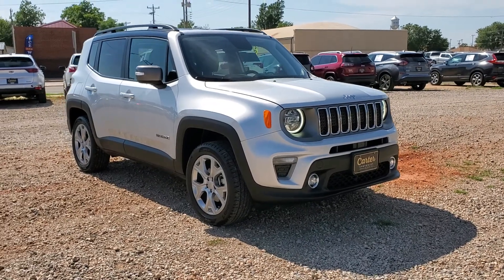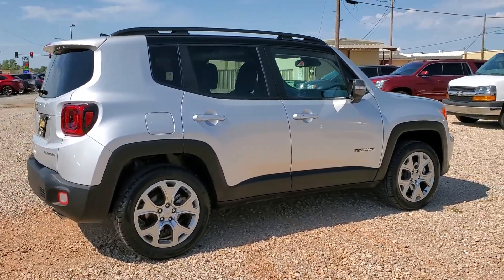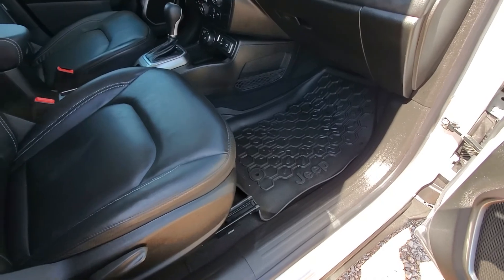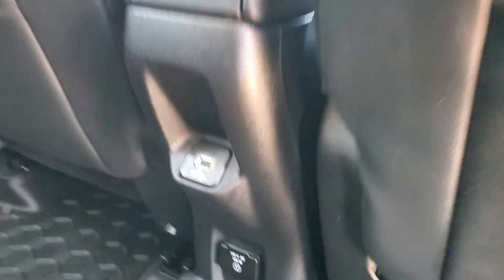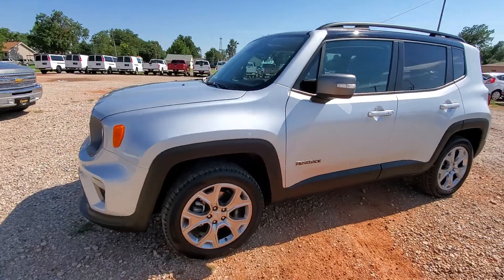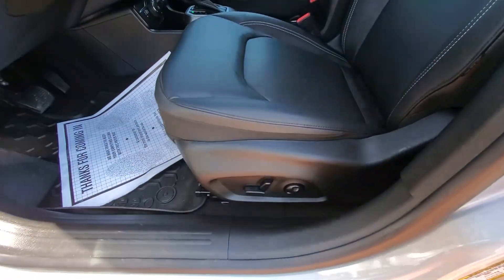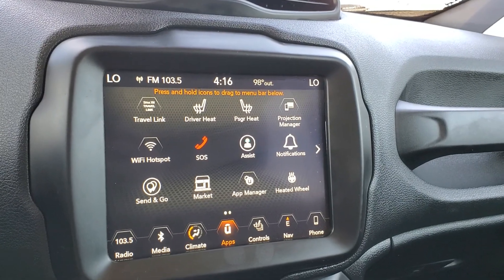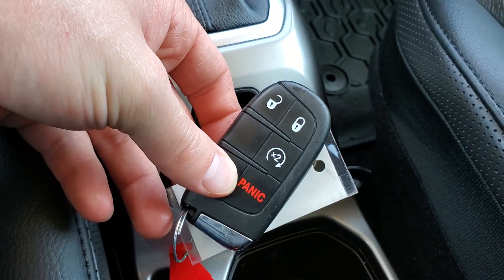2019 Jeep Renegade Limited For Sale - Stock # 23858A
RENEGADE LIMITED * 4WD * 1.3L 9-SPD AUTO * BLACK LEATHER * BLIND SPOT AND CROSS PATH DETECTION * NAVIGATION * LED LIGHTING PKG. * HEATED STEERING WHEEL * HEATED FRONT SEATS * DUAL-ZONE AUTO CLIMATE CONTROL * 8-WAY POWER DRIVER SEAT * PUSH BUTTON START * BACKUP CAMERA * REMOTE START * RAIN SENSING WIPERS * GLACIER METALLIC PAINT AND MORE!